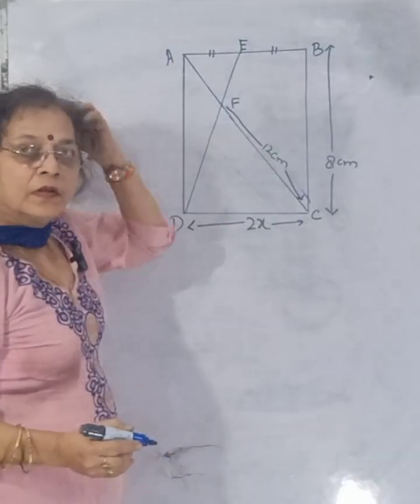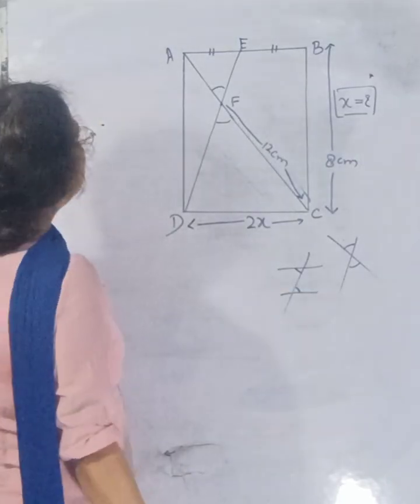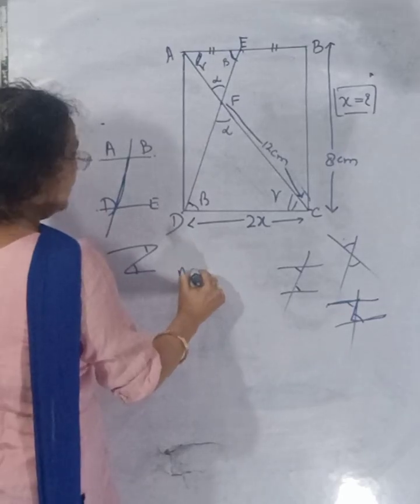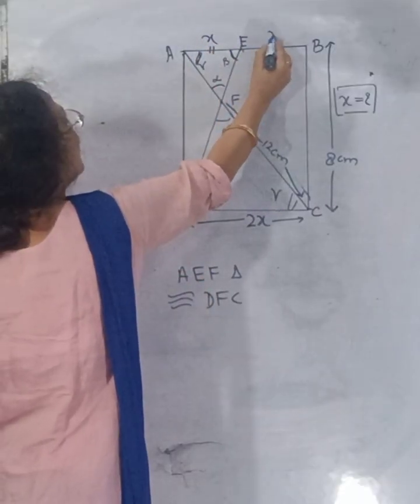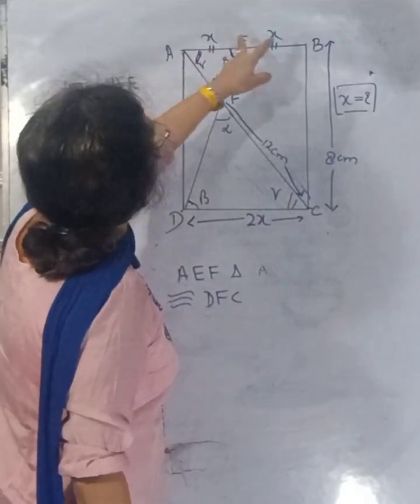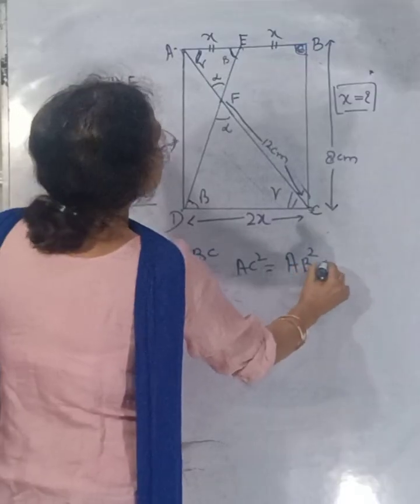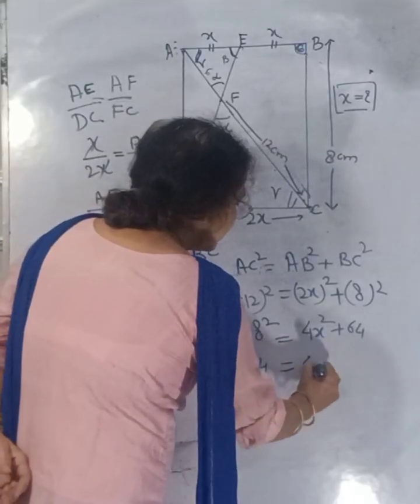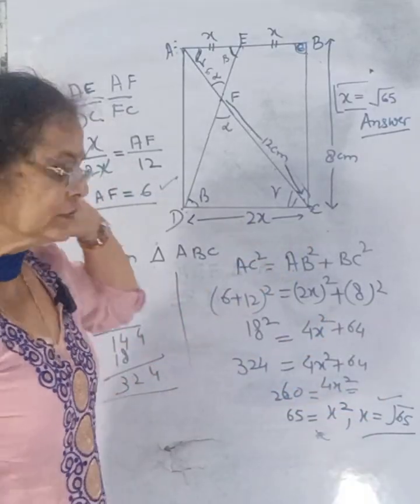Olympiad Maths ,Find "X" using the condition of the given rectangle ABCD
An OLYMPAID GEOMETRIC MATHS
  Very nice Geometry
Learn it step by step